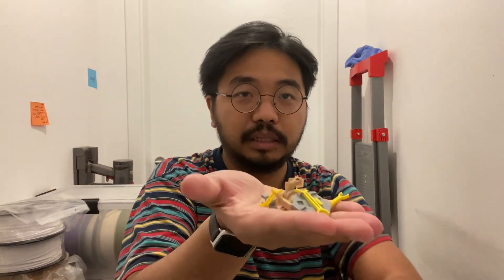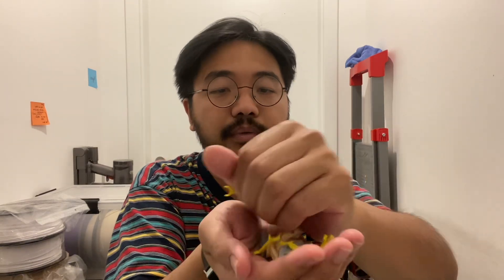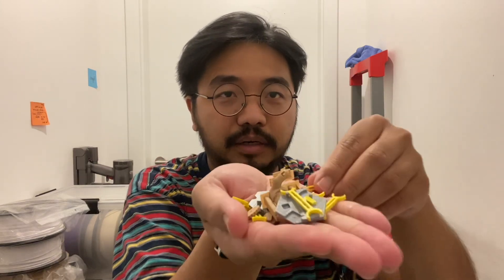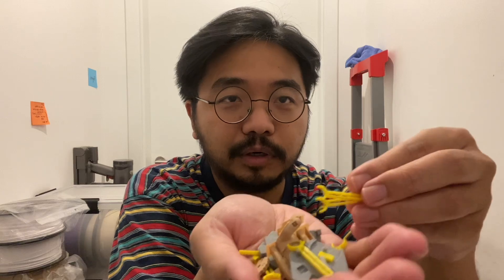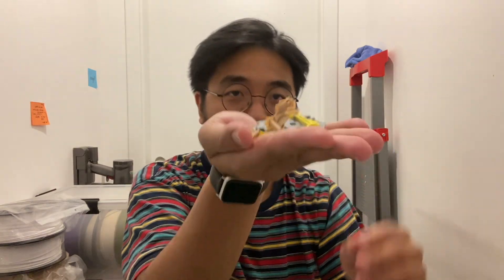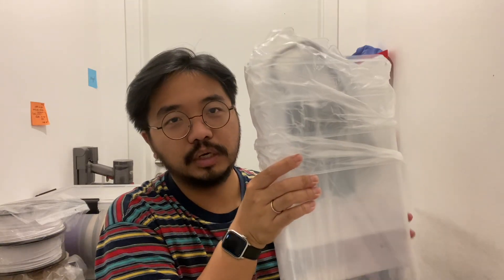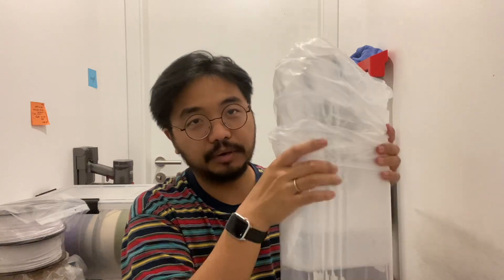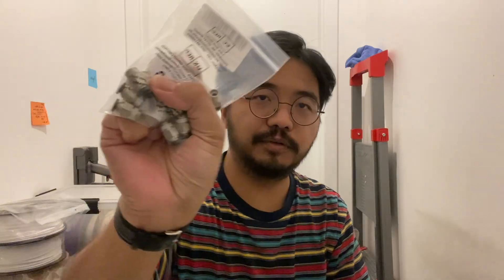New Battleclub unit, buying parts for a DIY dry box - Log Entry #101